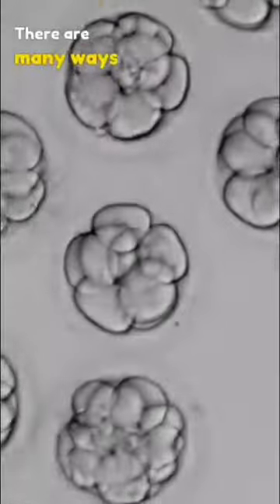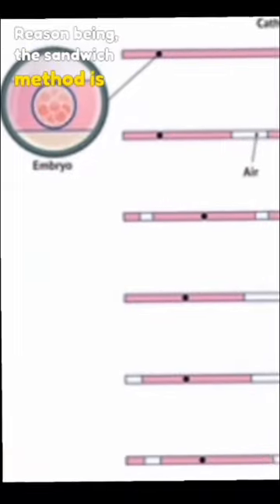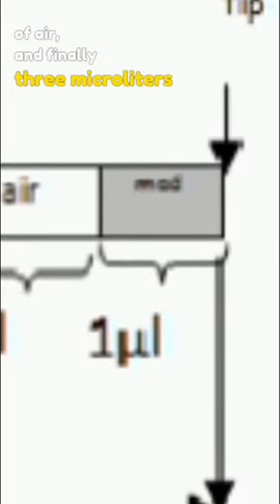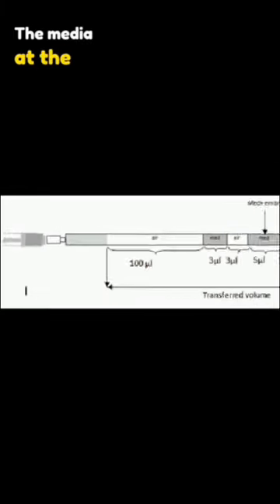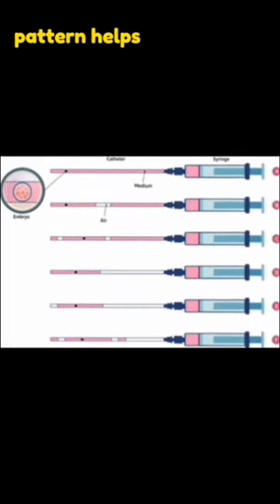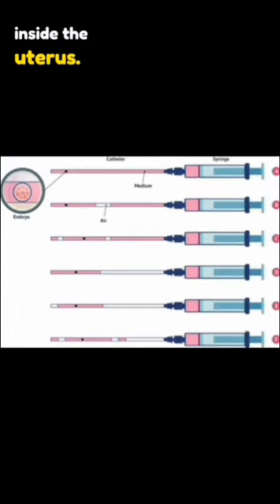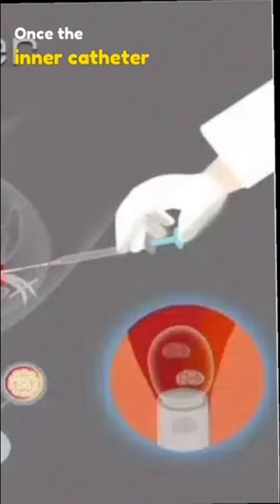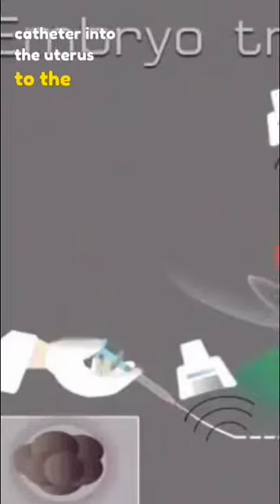How to do a perfect embryo transfer. To book embryology audits mail me at